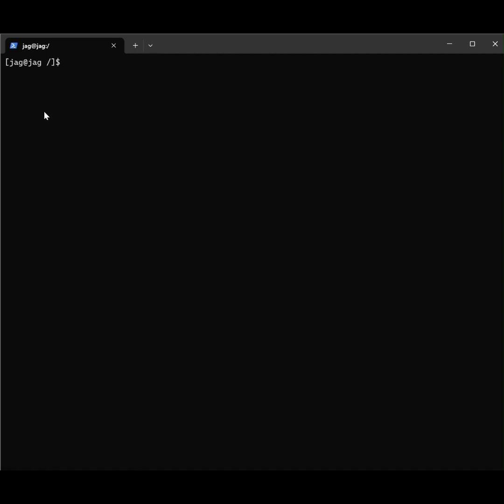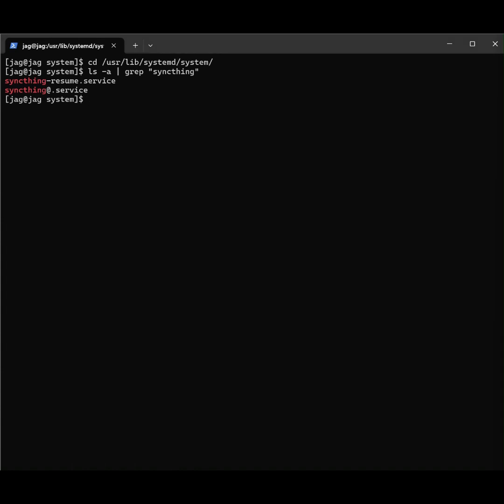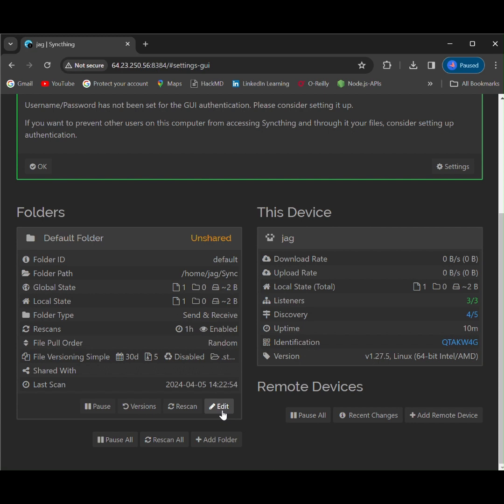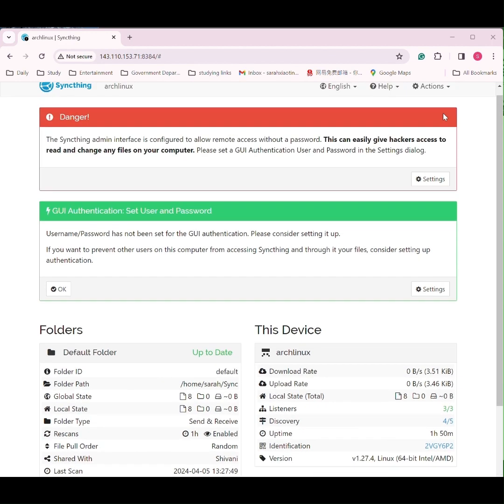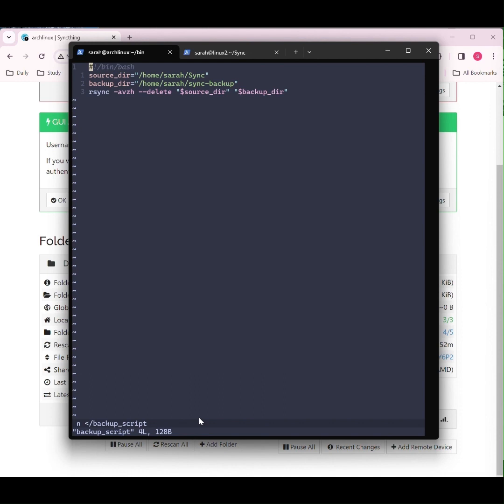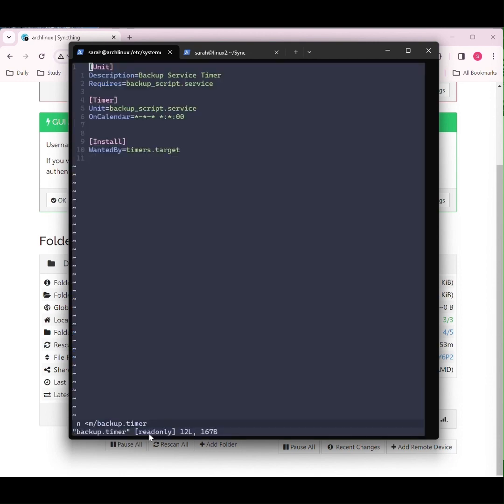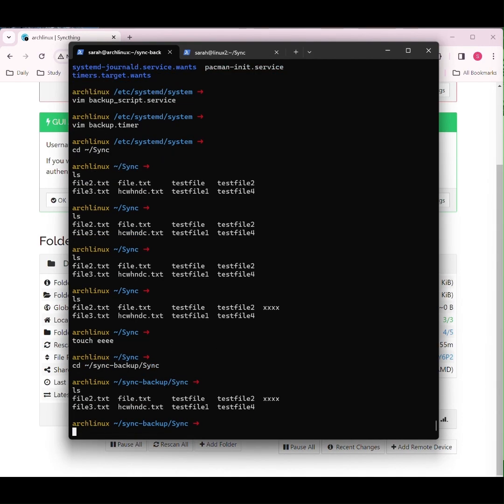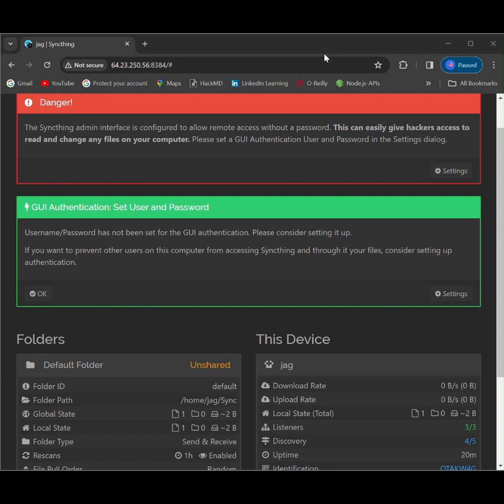A Live Demonstration of Syncthing Usage